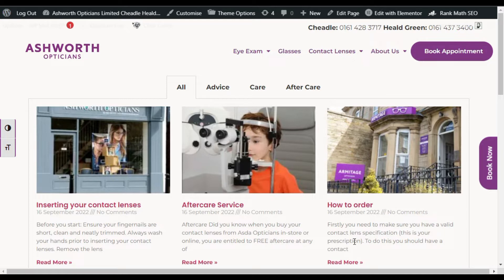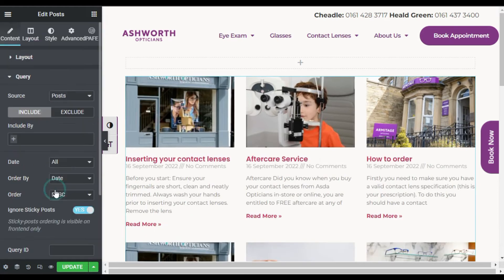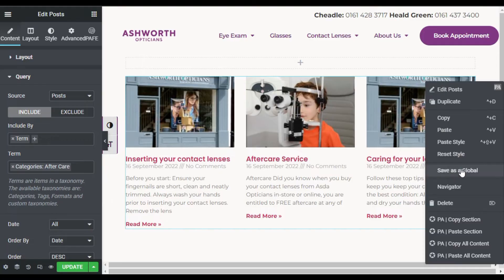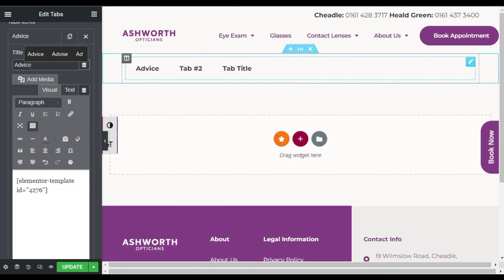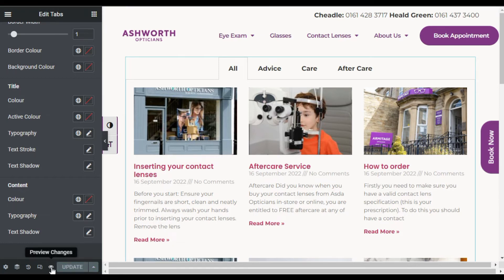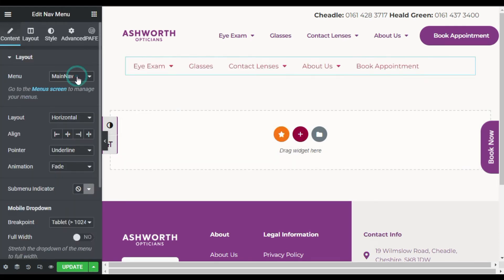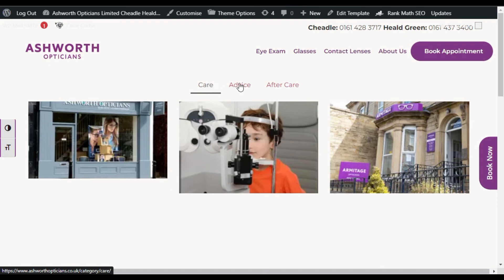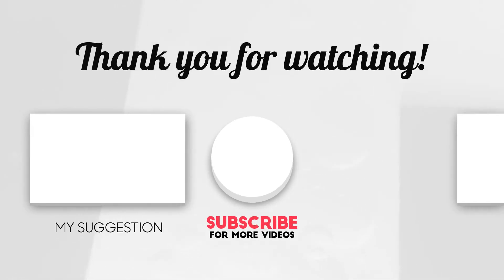How to Add Category Specific Posts in Elementor Blog Page 2022 | WordPress Tutorial 2022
Hi,
Do you want to add category specific posts in Elementor?
In this Elementor tutorial, we will make a filter for your blog posts without using any extra plugin, we will be using only Elementor, in this case, to avoid filling our WordPress site with the useless plugin.
So this trick is very useful if you have multiple post categories and want people to switch from one category to another.
Learn how to category specific posts in Elementor | WordPress Website 2022

➤ Timestamps in this Video:

00:00 Start
00:14 Intro
00:46 Design
01:22 Create a Blog Page
01:49 Show Selected Categories Post Combine
03:07 Step 01: Categorize Posts in Tabs Widget
08:31 Step 02: Categorize Posts using Elementor Archive
12:36 Live Page View